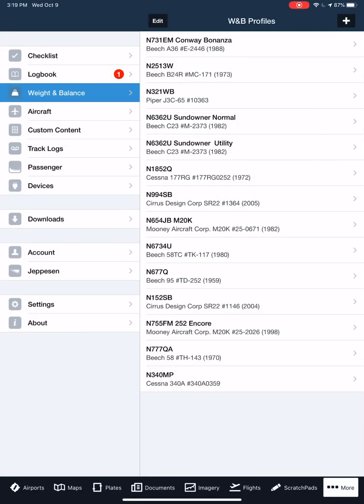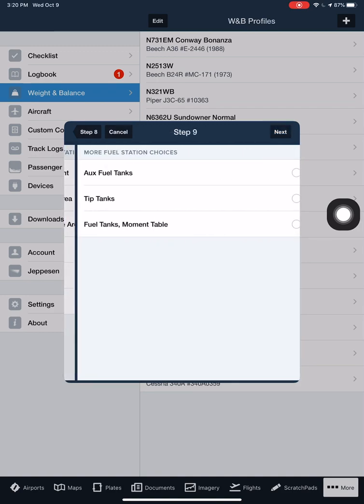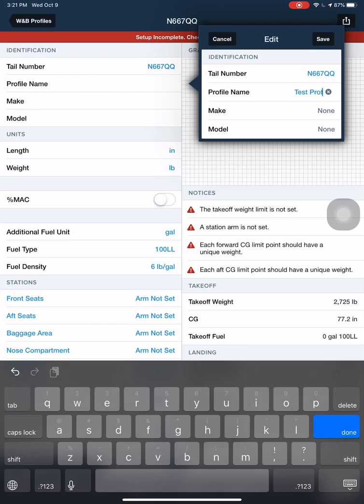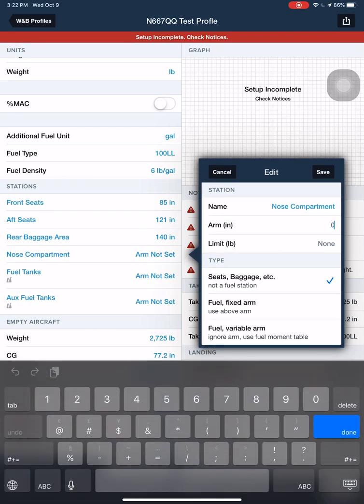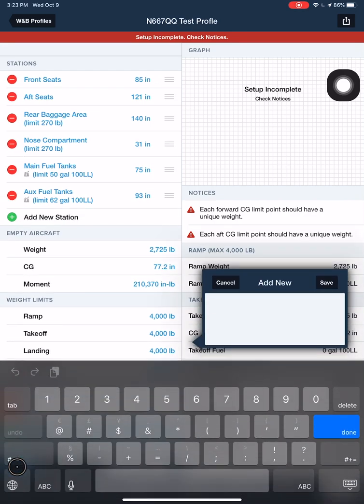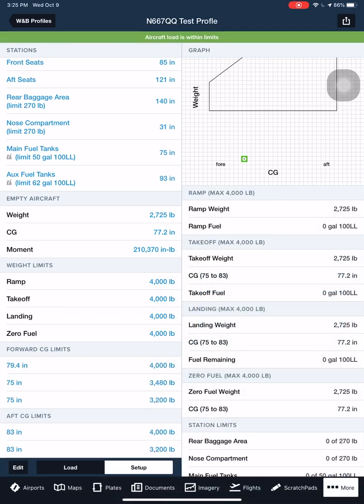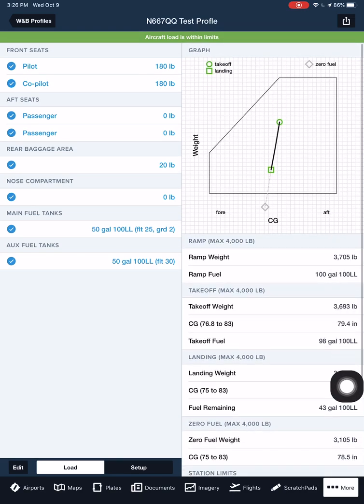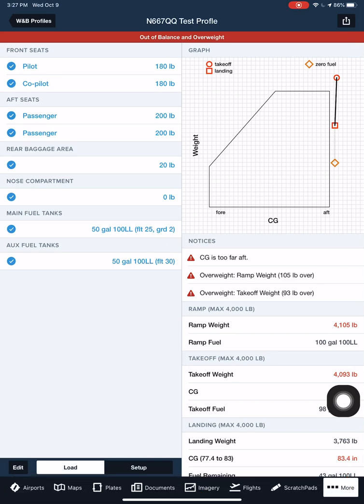Beechcraft Travel Air W&B in ForeFlight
This video tutorial shows you how to set up the weight and balance profile of N677Q, Beechcraft Travel Air BE-95.  If you plan on doing your multi-engine training with me, watch this video before coming out so you can have your profile set up and ready to go.